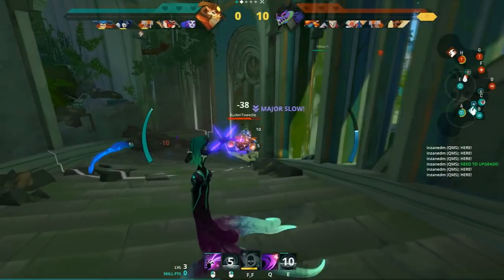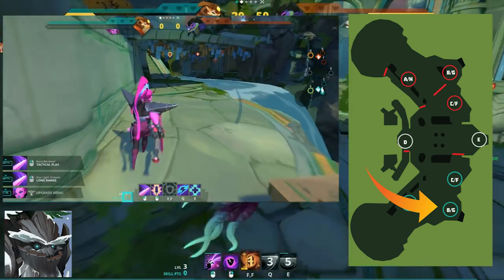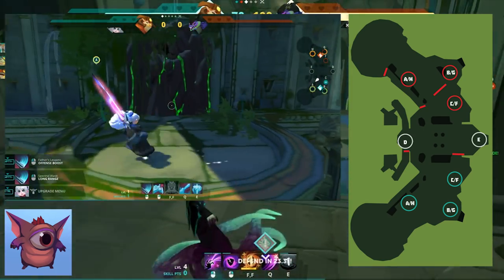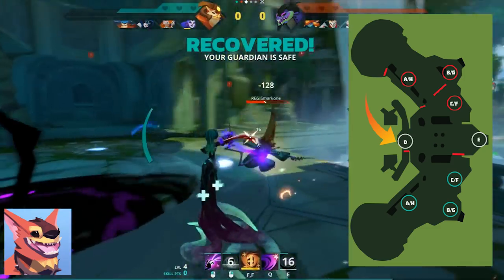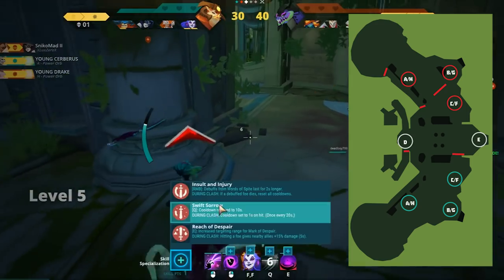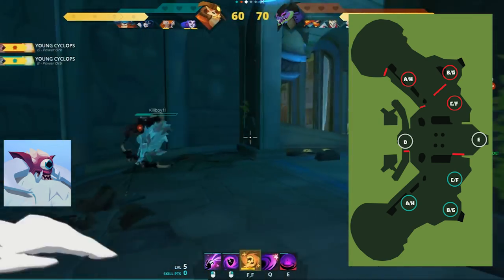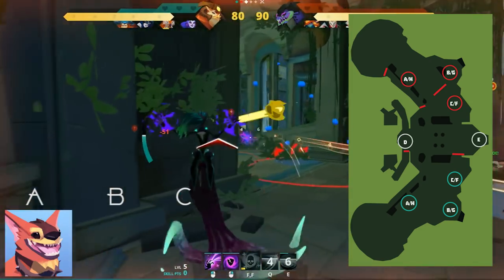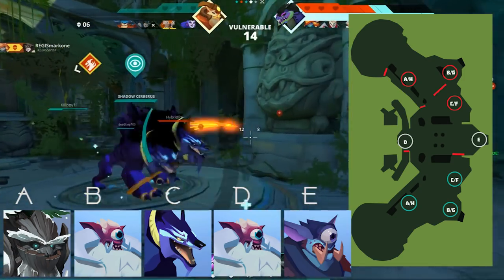Gigantic: Sanctum Falls What do I summon Tips and Tricks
Tips and Tricks on what can be summoned on Sanctum Falls In gigantic and what can work well in solo queue and in competitive,
Not all summons work for every team comp so build and work on  on a summoning comp that works for you .

What is Gigantic, Gigantic is free to play shooter thing with big maps and a art style to love and massive guardians you fight along side with and epic battle mechanics.
All to top this off with lovable characters and summons.
game has been in development for years by small indie studio, Motiga and came in to alpha in 2014.

End
Music